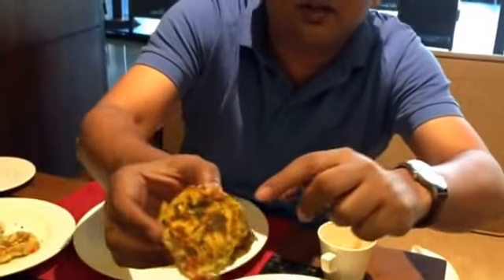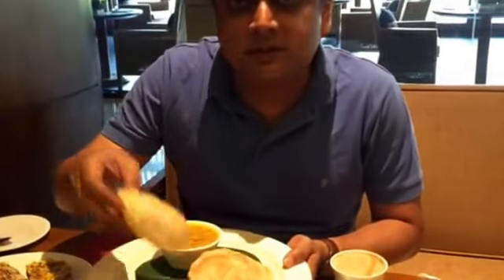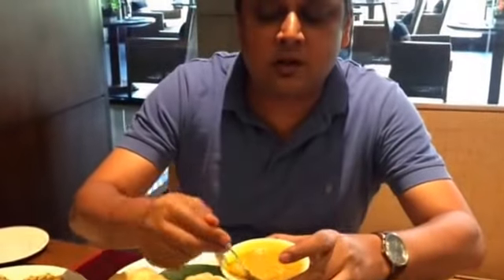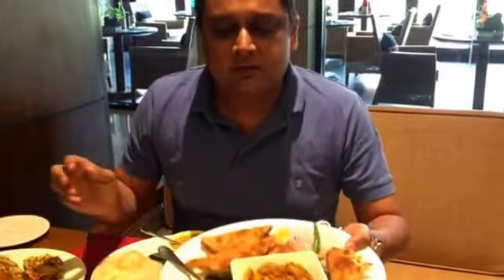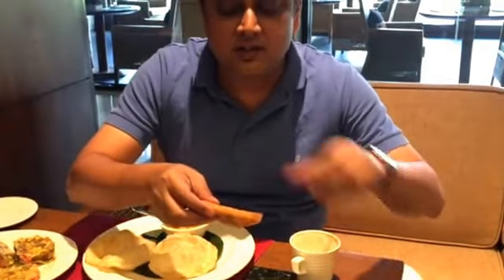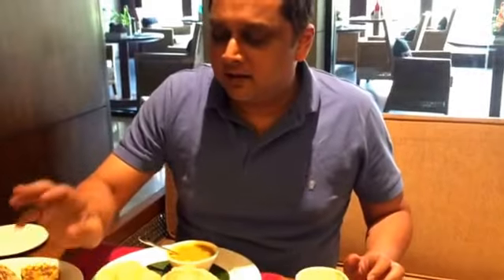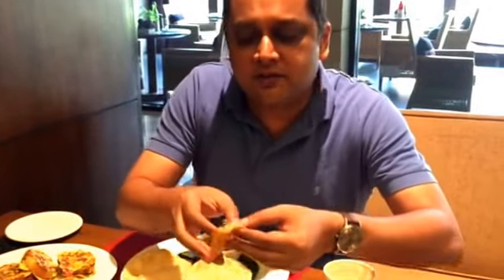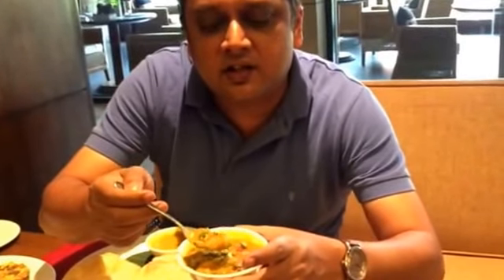Deconstructing the Kolkata breakfast